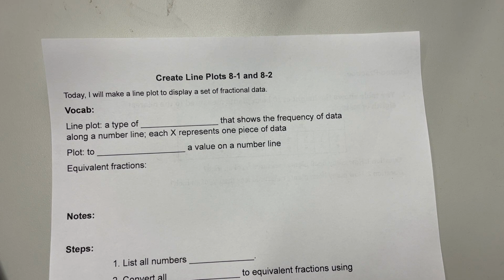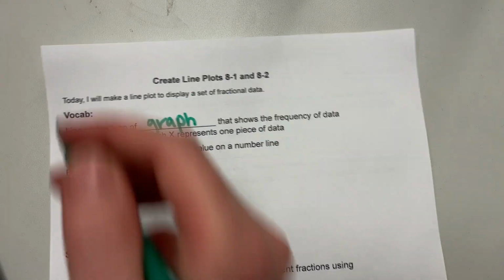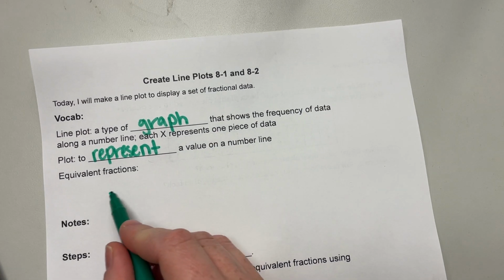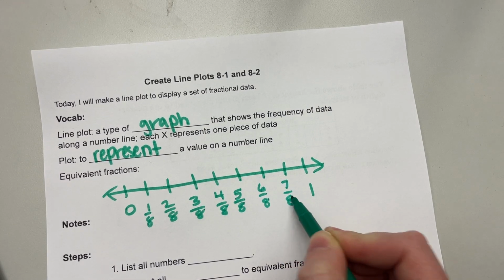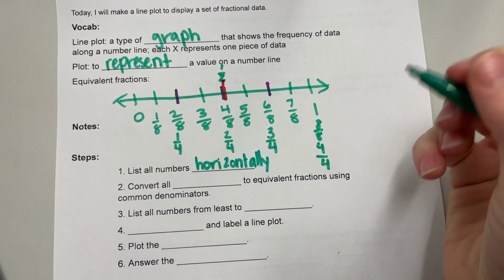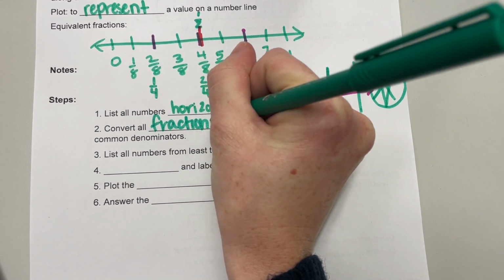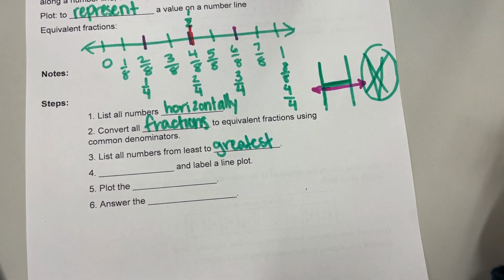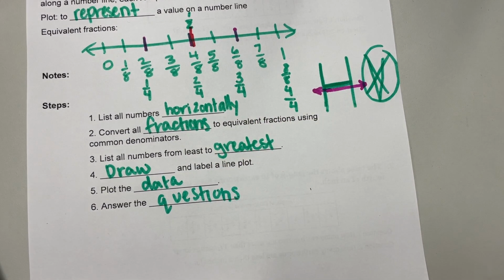Swun 8-1 and 8-2